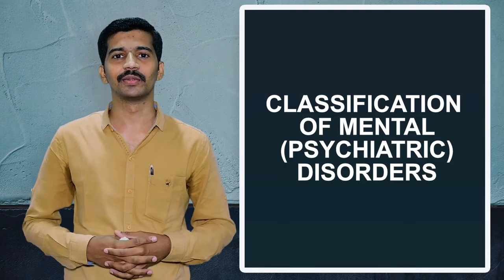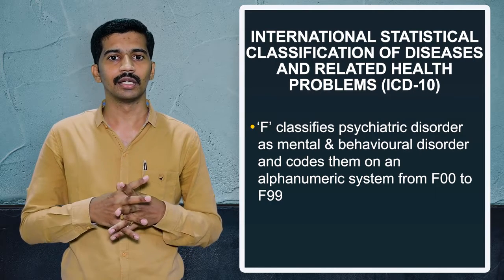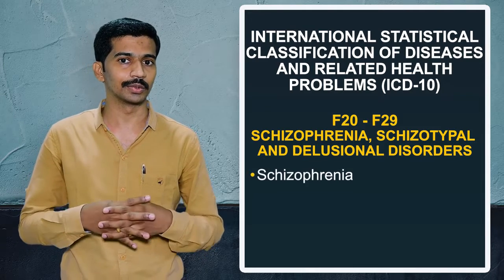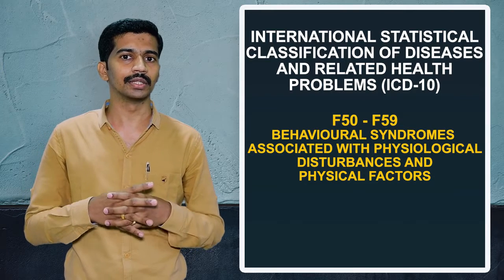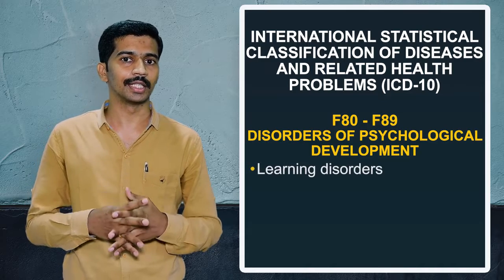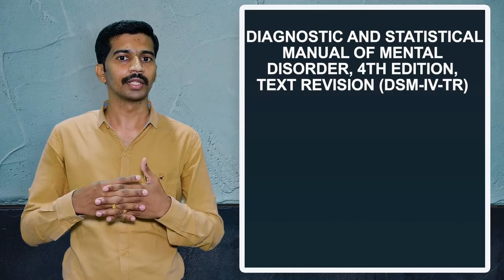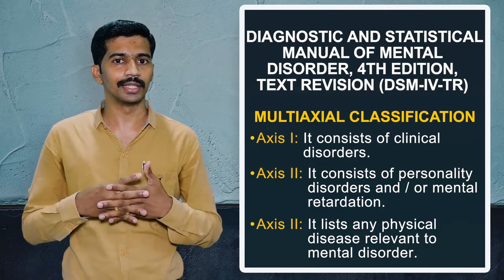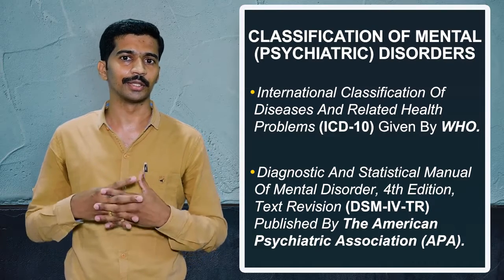Classification of Mental disorders| Psychiatric Nursing | B.Sc. 3rd Year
You will learn about the “Classification of Mental disorders” in this class.